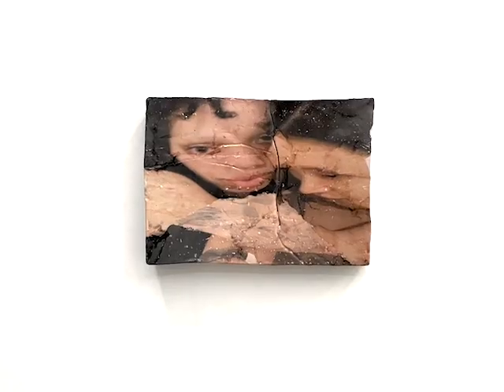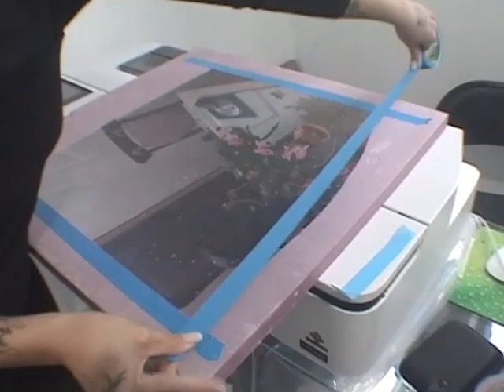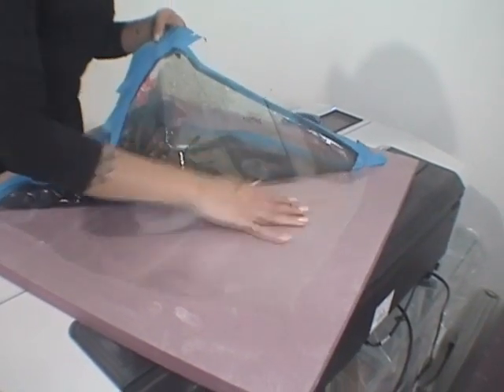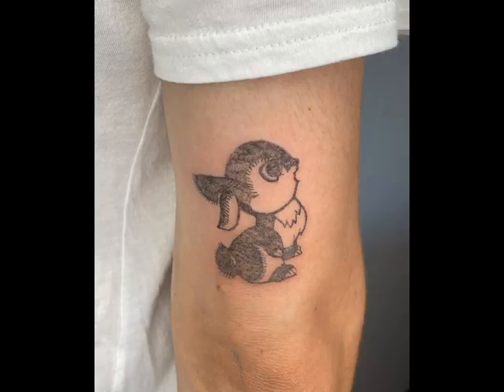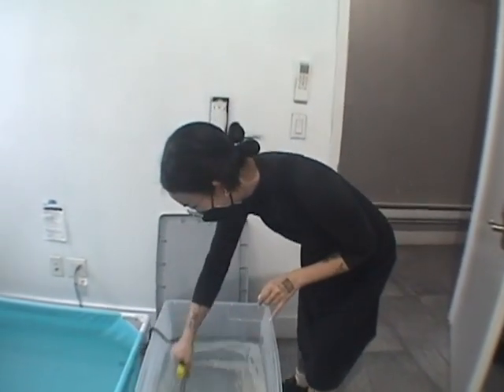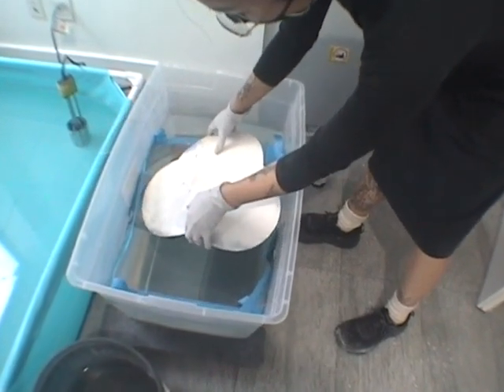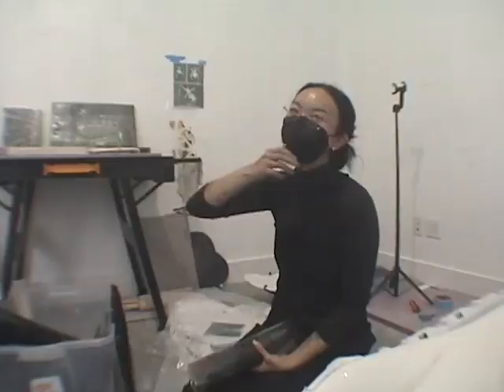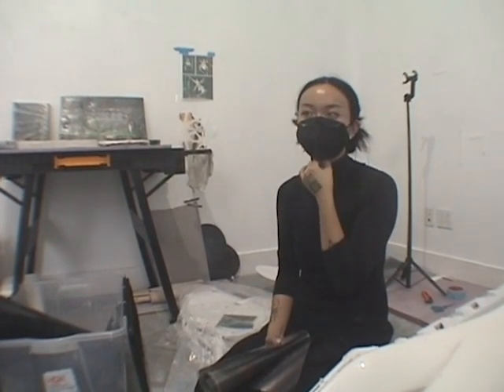Studio Visit with Lyric Shen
Lyric Shen walks us through their unique technique of hydro dipping on unconventional materials, including ceramics and metal, to render their intimate photographs abstract and textured. These works are a part of Lyric’s solo show “Promise’s Room”, on view at Silke Lindner. “When I see something in the outside world that I want to remember I try to respectfully capture it.” – Lyric.

"Promise's Room" is on view at Silke Lindner from February 22 - March 25, 2023.

Lyric Shen (b. Goleta, California, 1993) lives and works in New York and Los Angeles. Working primarily in tattoo and sculpture, in  2022 Shen had a solo exhibition at Canada (NYC) and has recently been included in several group exhibitions, among them ‘Reciprocity’ at Marinaro (NYC), ‘Jupiter Finger’ at Harkawik (Los Angeles, CA), ‘Terra Firma’ at Murmurs (Los Angeles, CA), ‘My Wishing Well’, Cone Shape Top Center for Arts & Music (Emeryville, CA), ‘Ancestral Recall’ at The dA Center for the Arts (Pomona, CA), and Taiwan Artist Village (Taipei City, Taipei). Their work is in the permanent collections of the University of California and Santa Barbara Arts & Music Library. Their writing and work have been featured in Cultured Mag and Hyperallergic as well as in collective DIY editions such as All Sex Workers Go to Heaven and a forthcoming anthology with Other Weapons Distribution.

Shot and edited by Milah Libin
Additional cinematography by Sara Beth